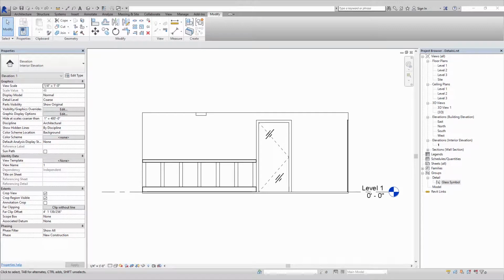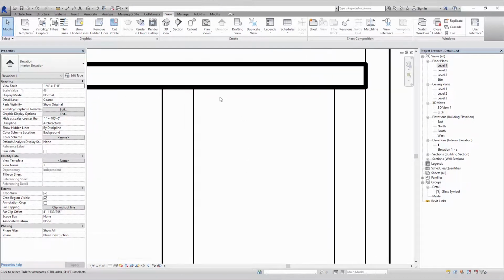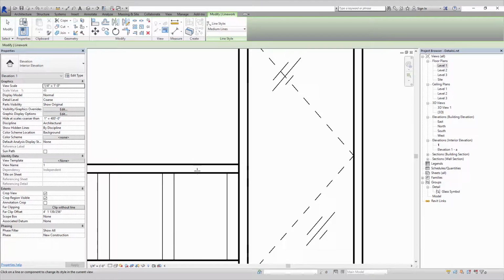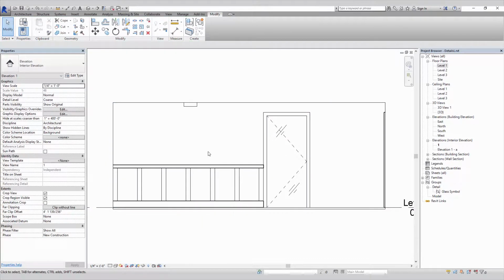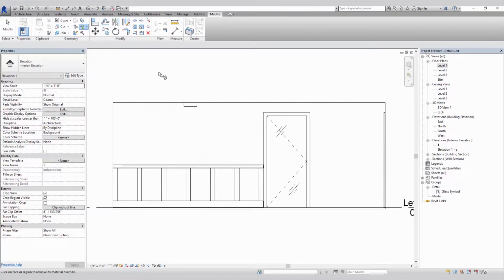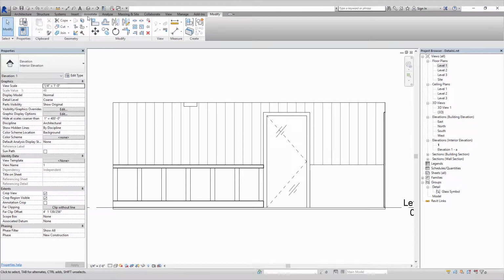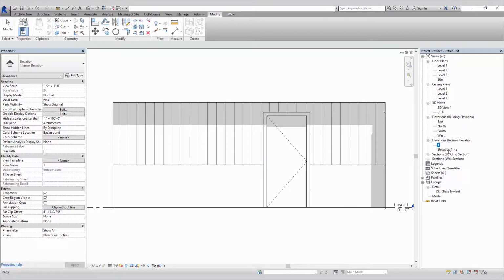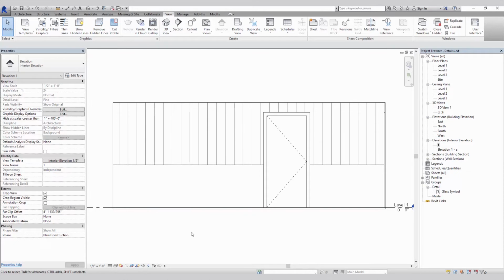05 Elevations and Sections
This video covers cropped regions, lineweights, view templates as they relate to elevations and sections. Also you will learn how to apply finishes.